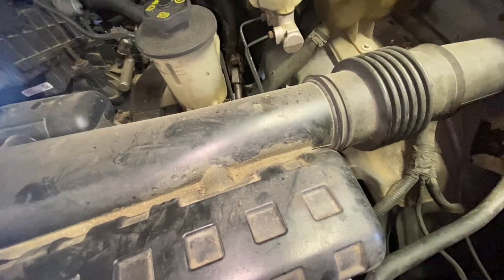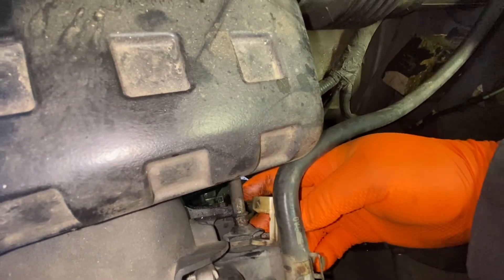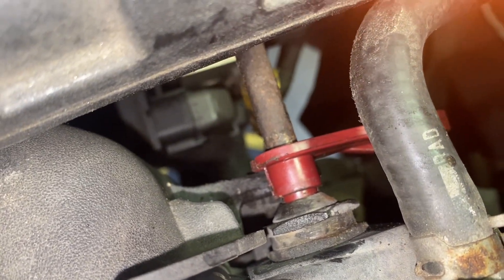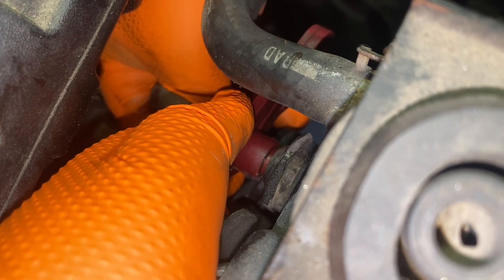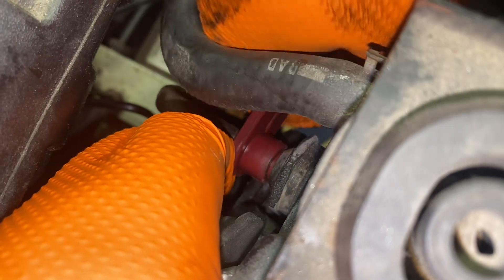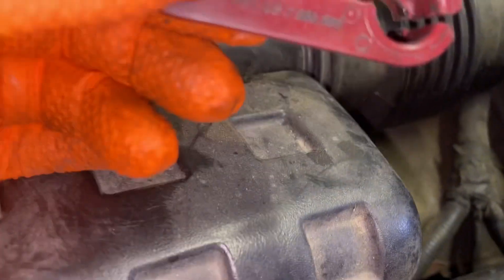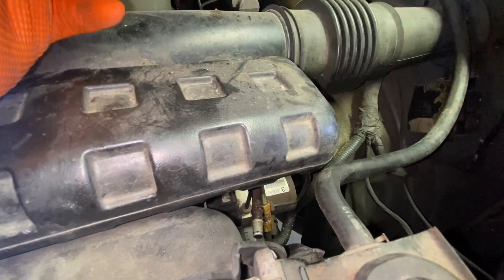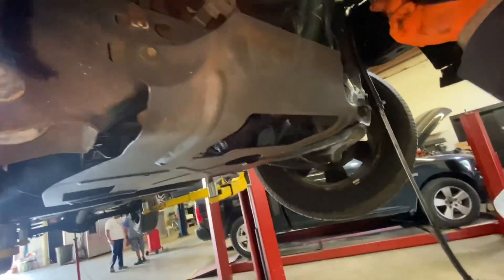365.- 2007 FORD F150 (04-08) HOW TO DISCONNECT TRANSMISSION LINE FROM RADIATOR DIY